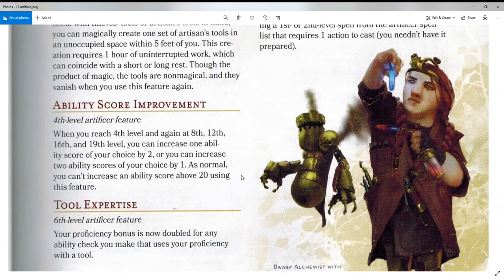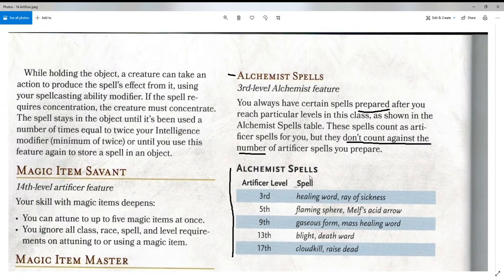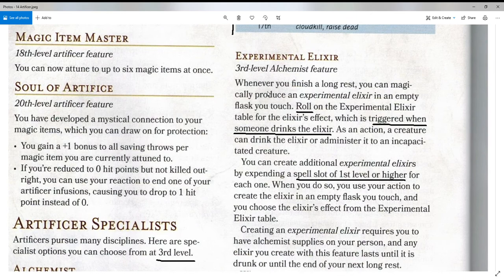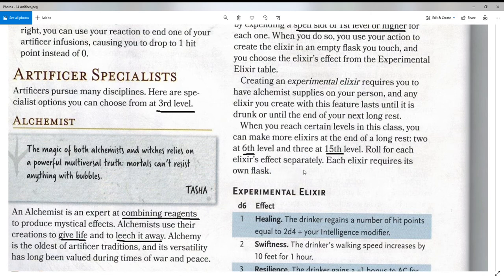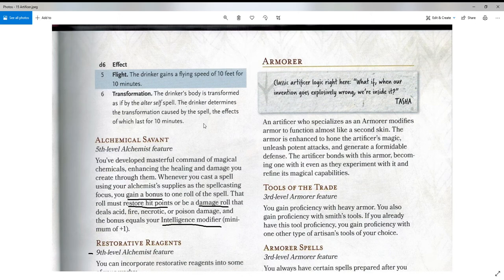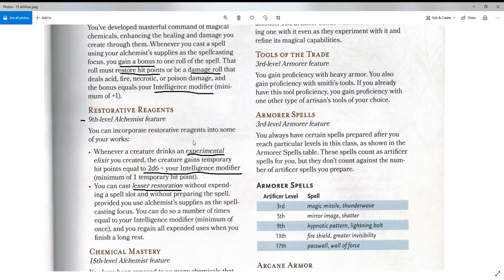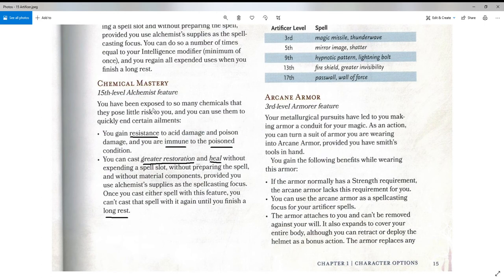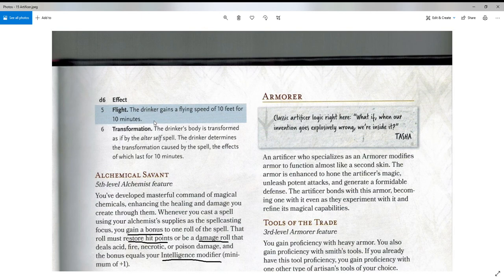Artificer Alchemist - Tasha's Cauldron of Everything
This time we will look at the new specialist class for the Artificer called the Alchemist in Tasha's Cauldron of Everything.  These Artificers are masters of chemistry and can use their special elixirs to heal or harm.